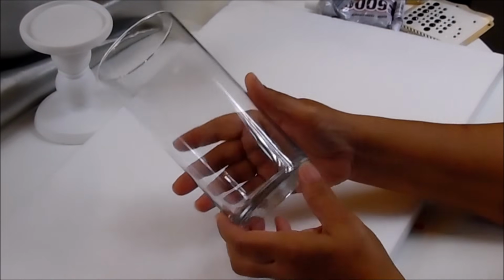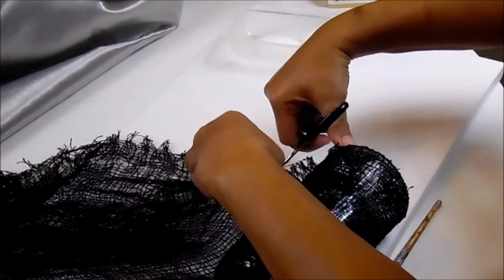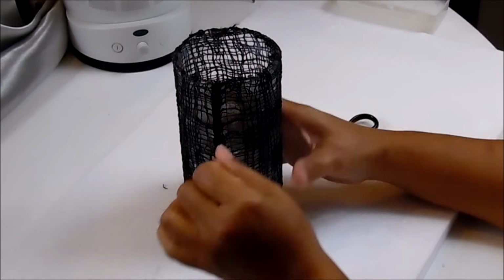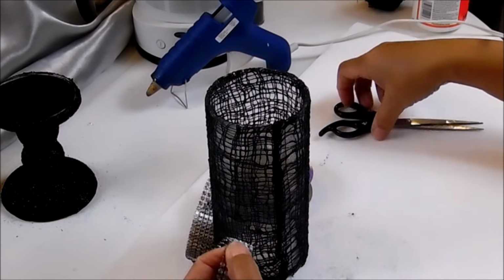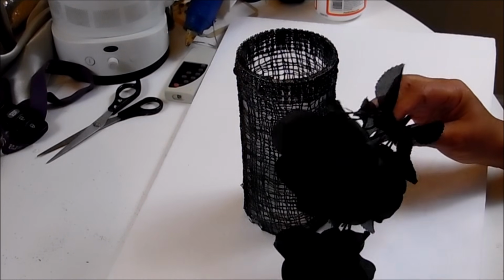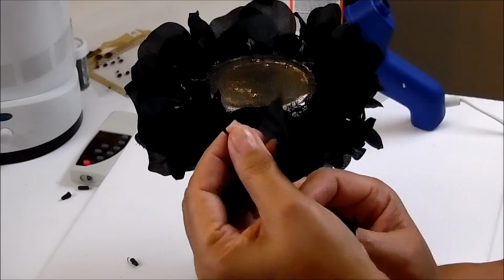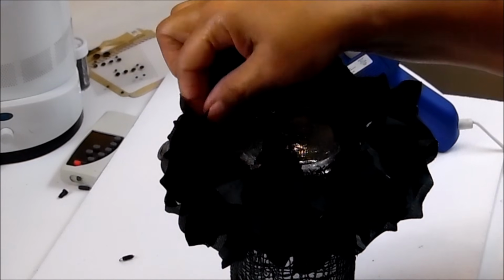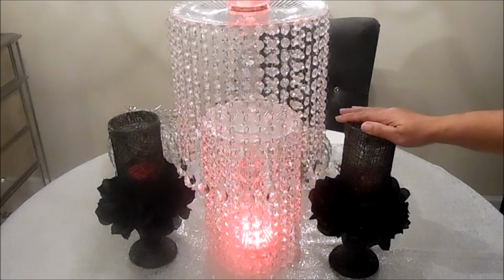DIY - BLACK BLING / GLAMOUR CANDLE HOLDER - DOLLAR TREE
Who's having a party? This dark but Beautiful set of Candle Holders that I named "SPOOKYGLAM" are perfect for Halloween and also works well for any Holiday or Special Occasion. I'm looking forward to possibly using them in my New Years décor.  So please thumbs it up and comment if you are going to make these. You can also request seeing these done in a different color.

VALID TILL 08/20/17

GLUE GUN - MICHAELS
BLACK ACRYLIC PAINT - WALMART
BLACK GLITTER - WALMART
GORILLA GLUE STICKS - WALMART
CLEAR SKULL